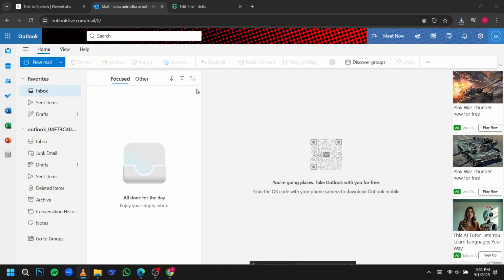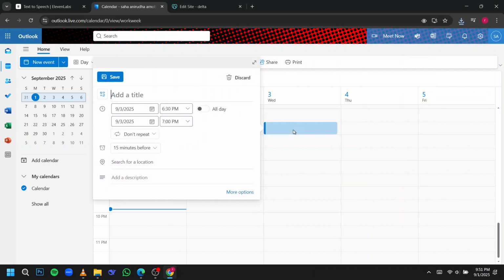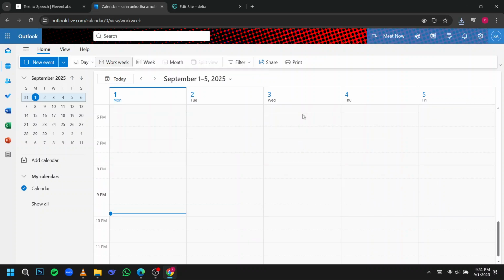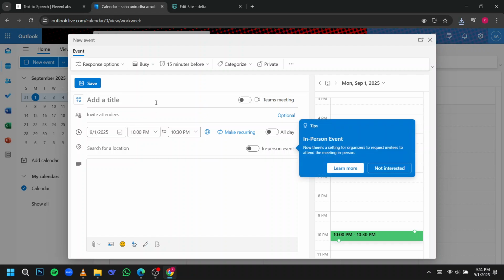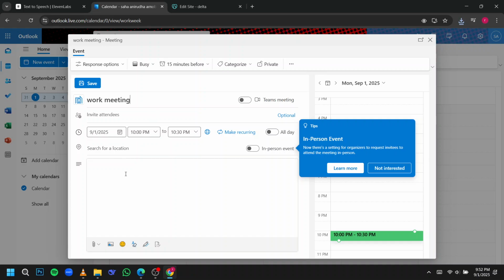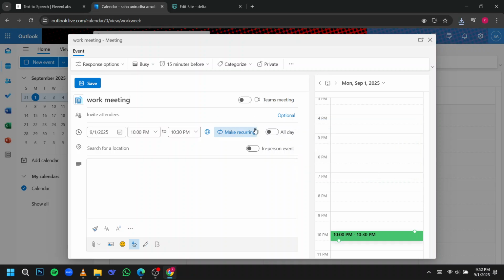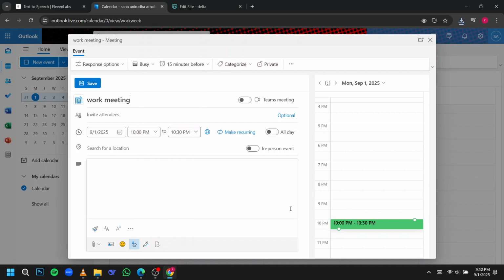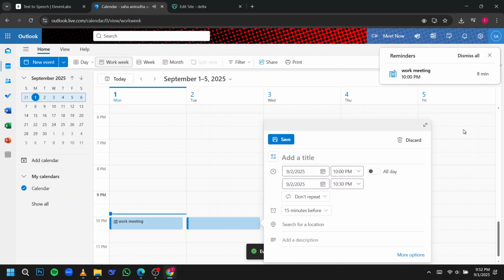How to Outlook Reminder 2025 (Step by Step)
How to Outlook Reminder
In this video, you will learn how to set up Outlook reminders quickly and easily. We will show you how to create, manage, and customize reminders in Microsoft Outlook to never miss an important meeting, task, or event. This tutorial covers Outlook calendar notifications, task reminders, and email alert settings to help you stay organized and boost your productivity.